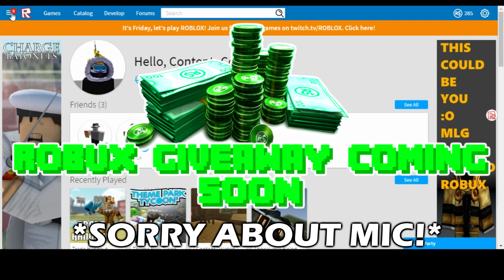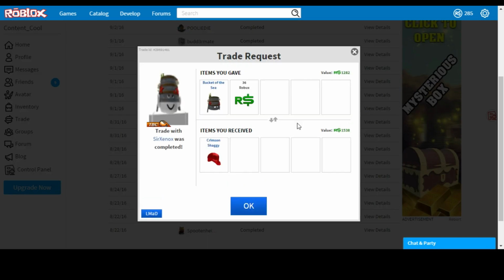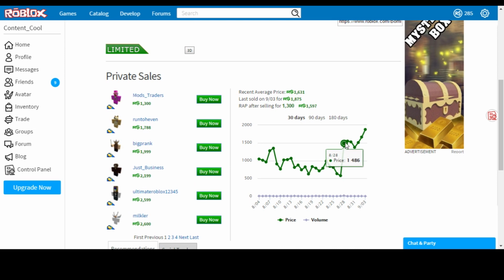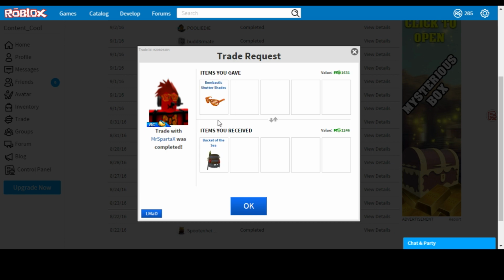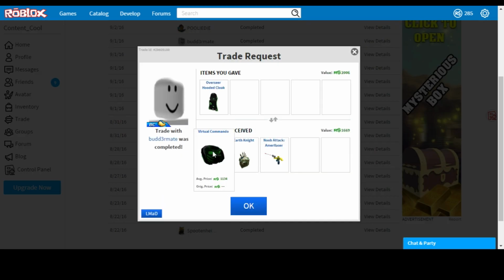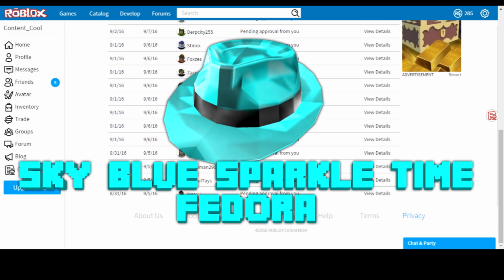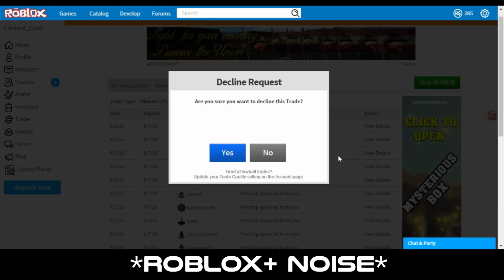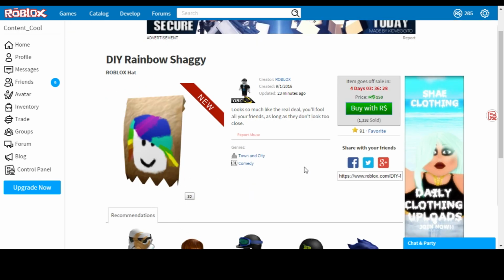ROBLOX Trading R$150 to R$10000: LEAKED ITEMS!! #3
This series is about aiming towards gaining around 10,000 RAP/Value from just 150R$!

A like rating will give me an indication on how you're liking this series!